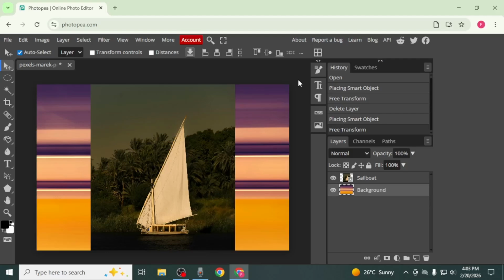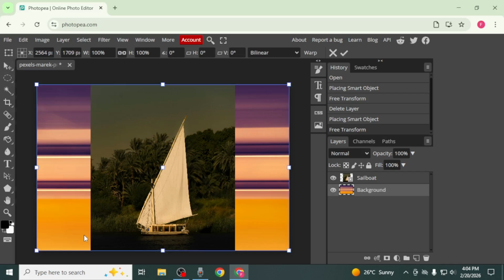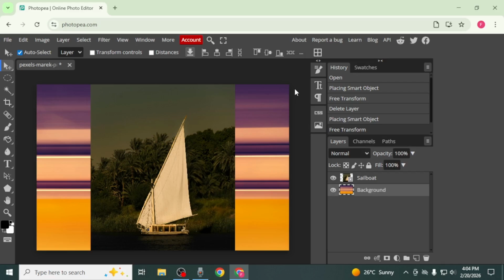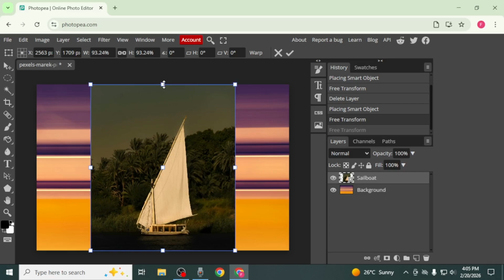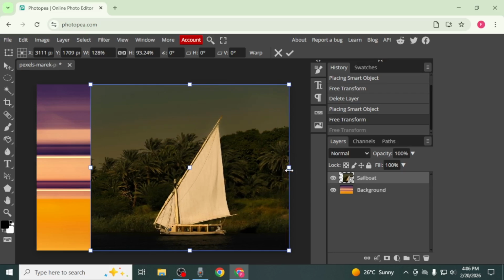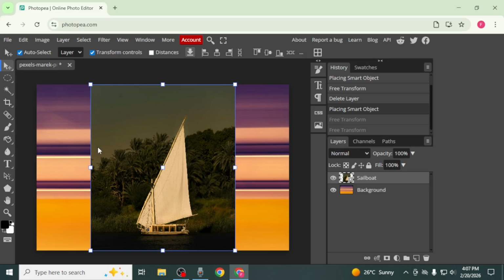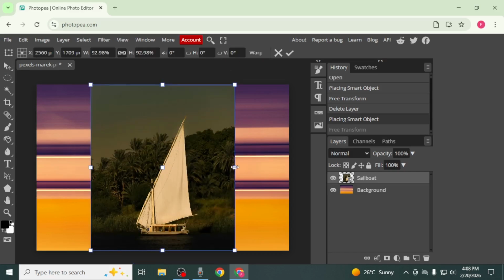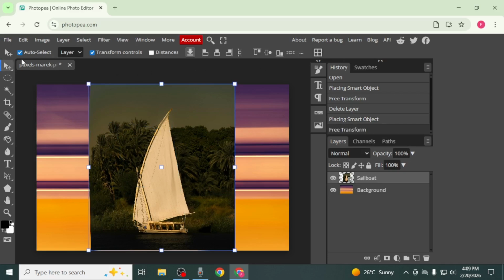How to FREE TRANSFORM in Photopea (Step by Step) 2026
Learn how to use the free transform tool in Photopea to scale, rotate, and skew your images with ease. This tutorial provides simple steps to master this essential editing feature. Please consider liking the video and letting us know if you have any comments, ideas or questions, we really appreciate any feedback! We have plenty of other tutorials on our channel so come and see if we can help you with anything else :)